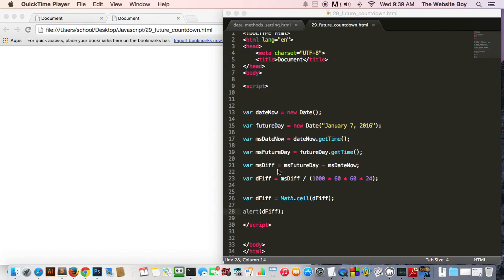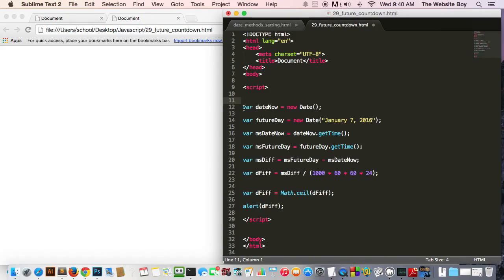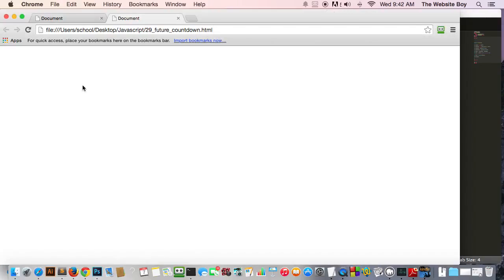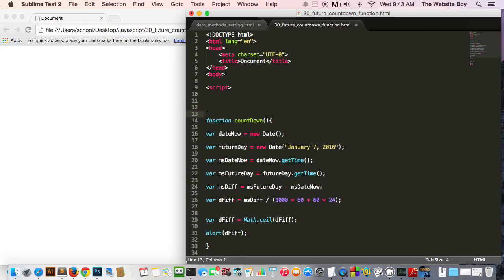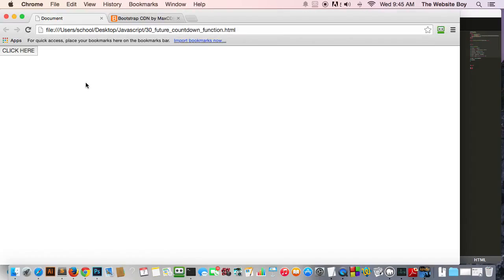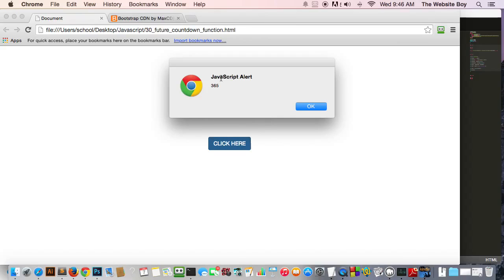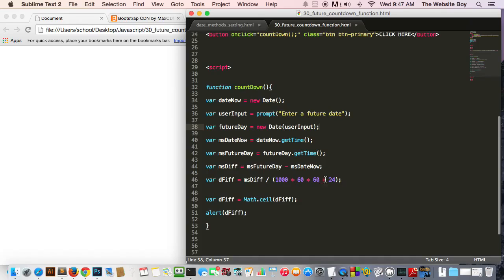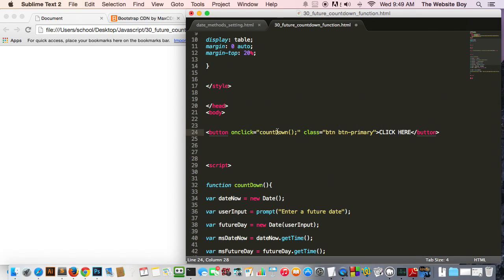Javascript Tutorial For Beginners #30 Functions With The CountDown Program as an Example